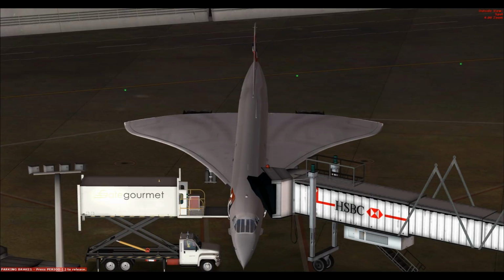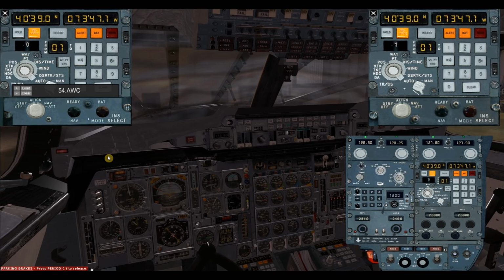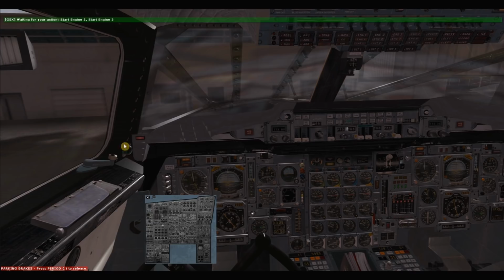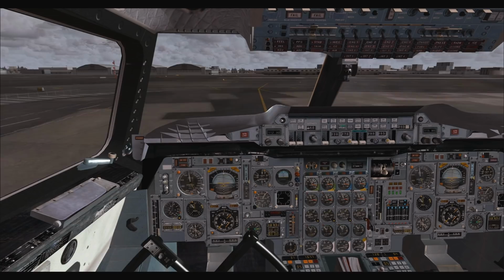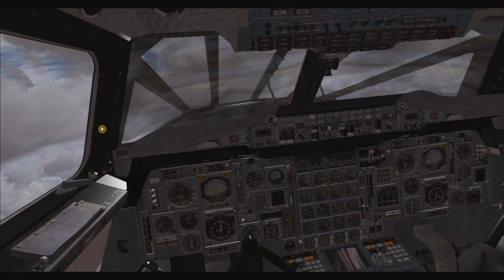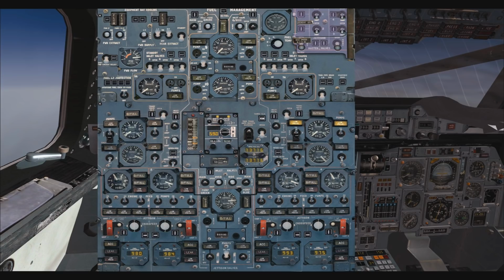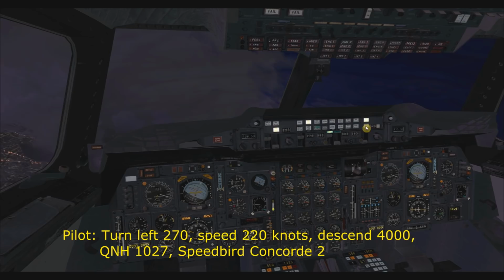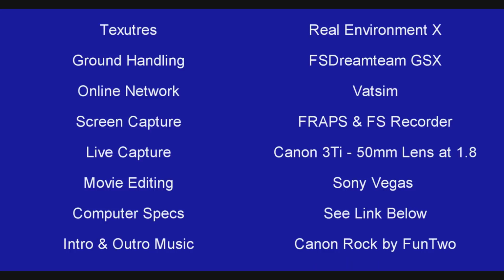FSX Speedbird Concorde BA002, KJFK-EGLL, Complete Vatsim Flight with ATC including All Checklists.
[Update November 2016] Folks, this was filmed a long time ago when I was flying exclusively in FSX.  Since then I have upgraded to P3D and fly the newer version of Flight Sim Labs ConcordeX for P3D v3.4.

**PLEASE WATCH IN FULL SCREEN 720p or 1080p**

I will take you through a full flight of the way I fly the FSLabs Concorde X on the Vatsim Network.  I go through all of the checklists, some key descriptions and provide commentary along the way.  The flight includes full ATC for the takeoff, climb, descent and landing.  The flight is about 3.5 hours real time but I have edited it down to 1.5 hours.  Enjoy!

Other Concorde Links.

ITVV Videos -Best videos out there showin the real crew flying Concorde.

Processor
CPU - i5-2500K
Processor Cores 4
Processor Speed
4.9
RAM
8 gig GSkill 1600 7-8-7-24 ram
Video Board Manufacturer
ASUS
Video Board Model
GTX560Ti video card OC'd
Video Memory
1 gig
Mother Board
ASRock Z68 Extreme 4
Hard Drives
2 x 1TB Cavair Black HD
Monitor
ASUS 27" LED monitor & 17" second
Operating System
Windows 7 Home 64 Bit
Joystick
CH Products Throttle Quad
Yoke
CH Products Yoke
Rudder Pedals
CH Products Pedals
Headset - Logitech G930 Wireless.

.and finally the song is Cannon by Johann Pachelbel played by FunTwo. and here is link for you to watch as well. enjoy.